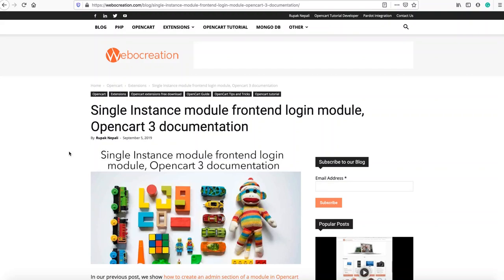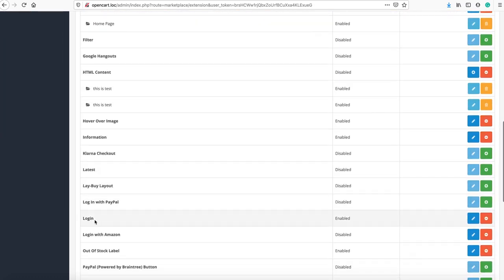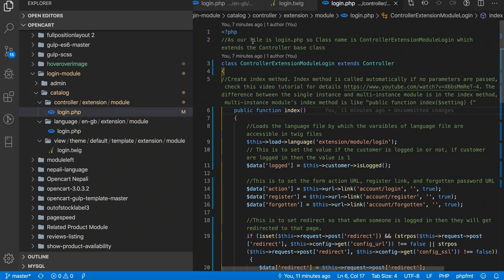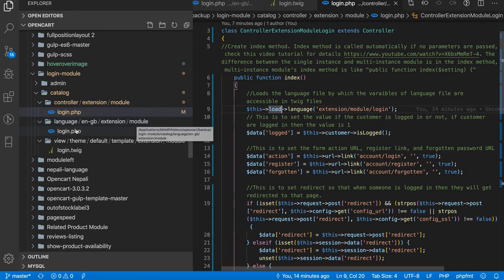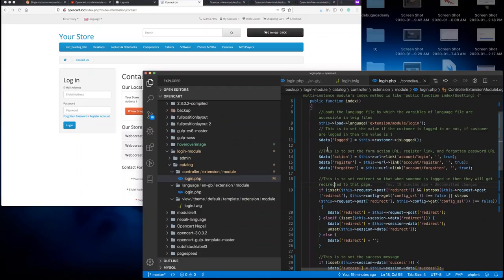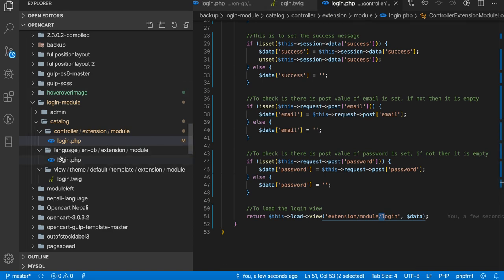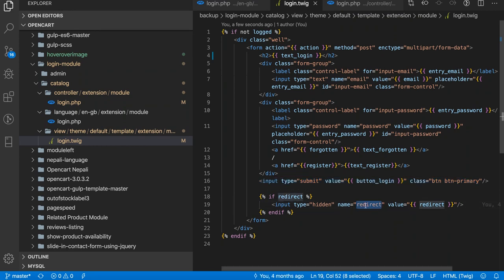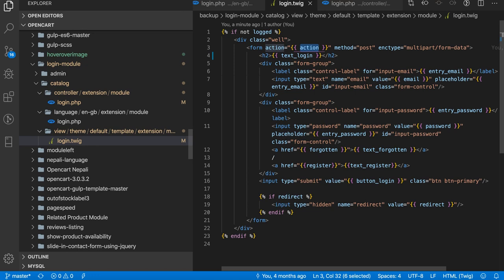Opencart module development tutorial Single Instance module front-end login module documentation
In this Opencart documentation, we will show you the front-end code of the single instance module of Opencart.

Following are the frontend files for the login module which we describe all the codes:
- catalog/language/en-gb/extension/module/login.php
- catalog/controller/extension/module/login.php
- catalog/view/theme/default/template/extension/module/login.twig